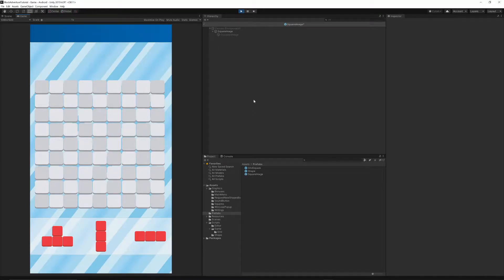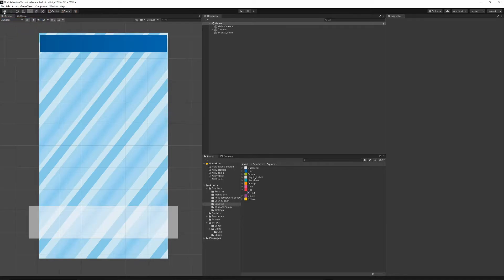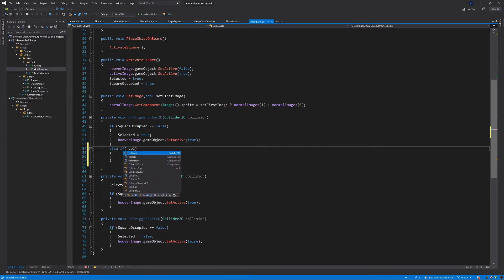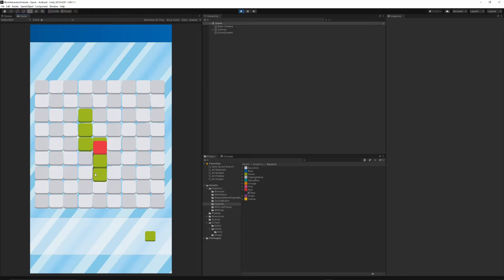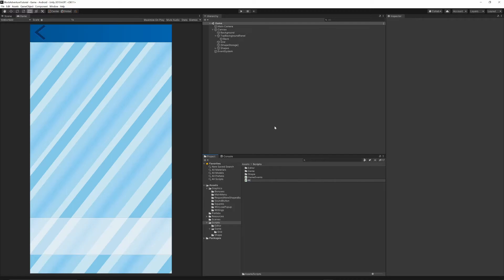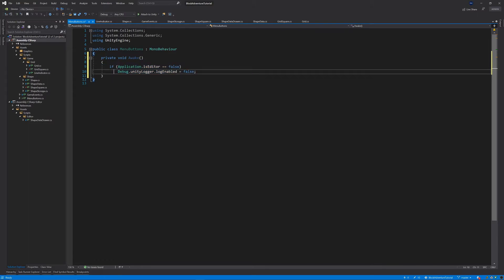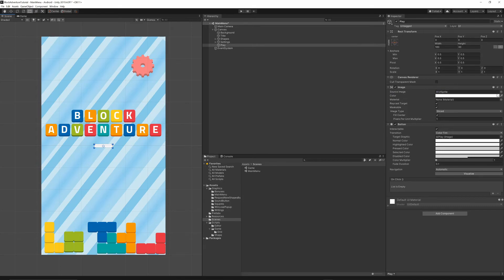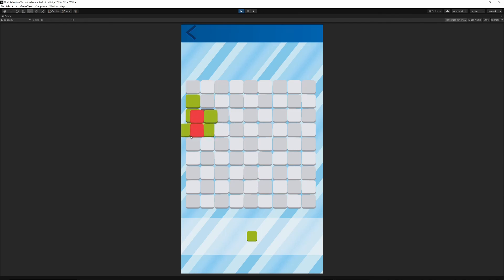Block Adventure | Puzzle Block Mobile Game Unity Tutorial - Episode 11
In this episode of how to make puzzle block mobile game in unity. We will finish placing shapes implementation, and also add buttons to switch between Game and Main Menu Scene.

👉 Amazon AppStore